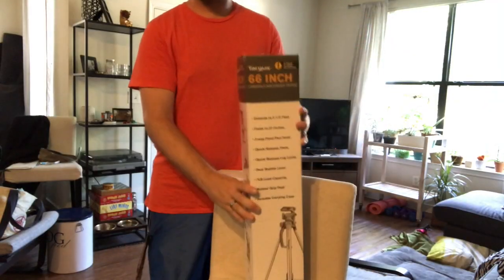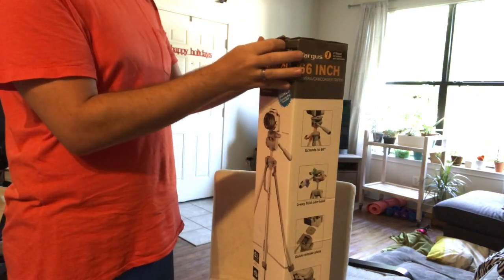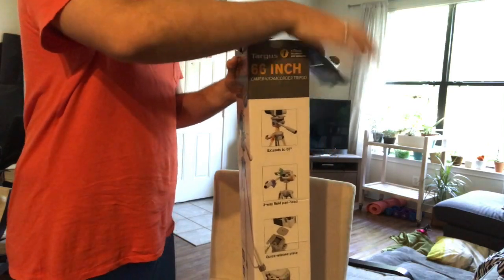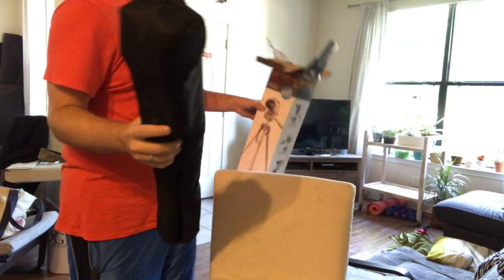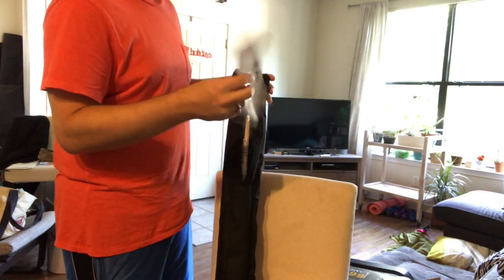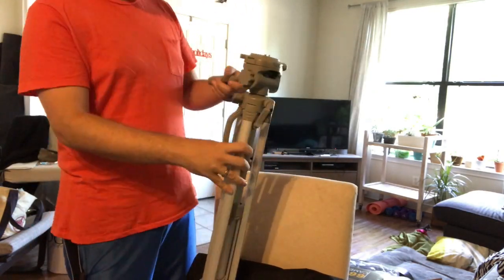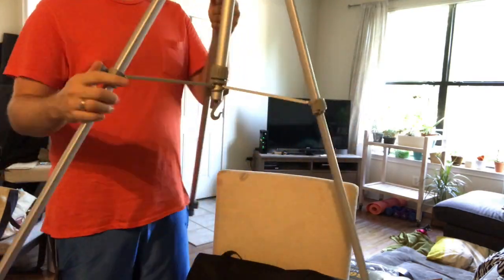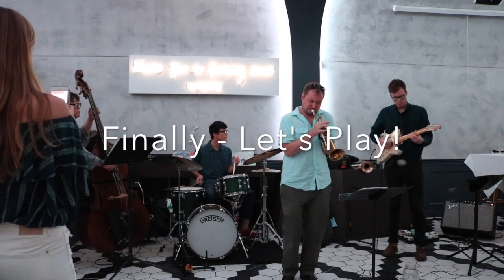NM Jazztet Getting Ready to Jam!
How do I get ready for the gig? Bacon, a walk, and a Tripod! Hope to see you at Quill!